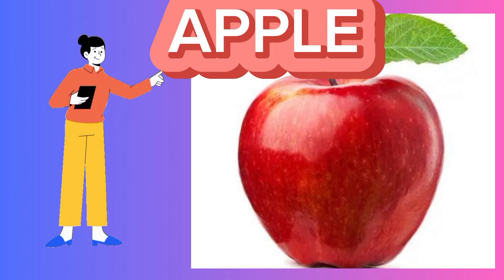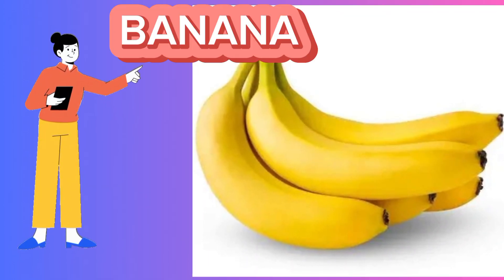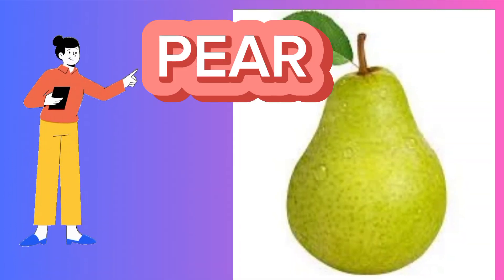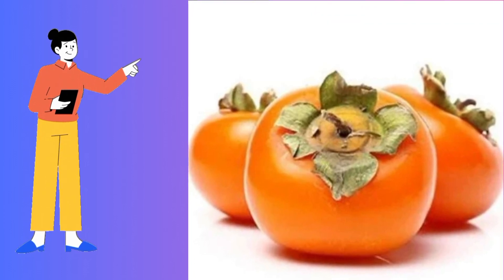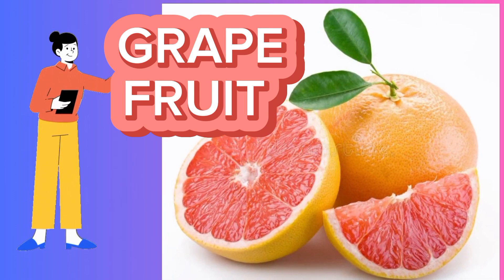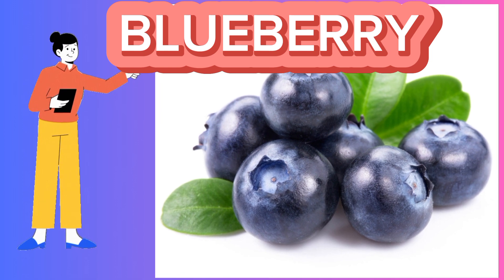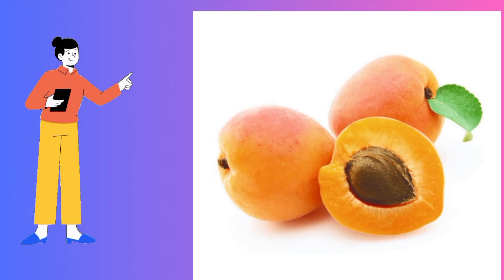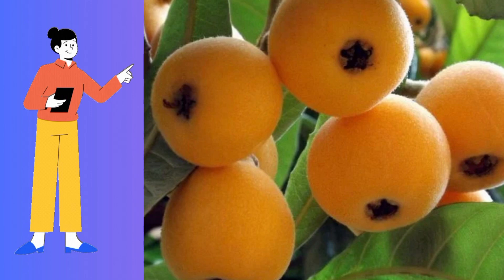Fruits Names | Fruits Name in english | Fruits Pictures | Basic Fruits Name For Kids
In this video we will learn the different fruits name with beautiful pictures and spelling to enhance the vocabulary of kids
Apple Banaa Grapes Melon Watermelon guave pear papaya berries class and many other fruits

fruits
 vegetables
 learn
 for toddlers
 educational
 learning
 kiddos
 english words
 english vocabulary
 for kindergarten
 for preschool
 teaching
 videos for kids
 educational videos
 fruit names
 types of fruits
fruits pictures
Vocabulary